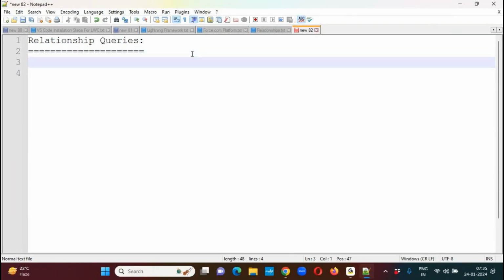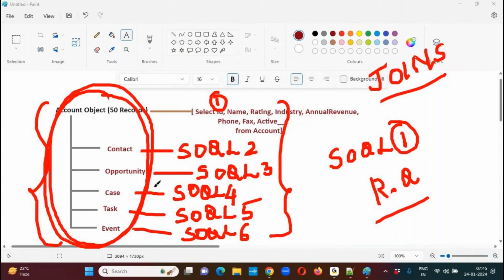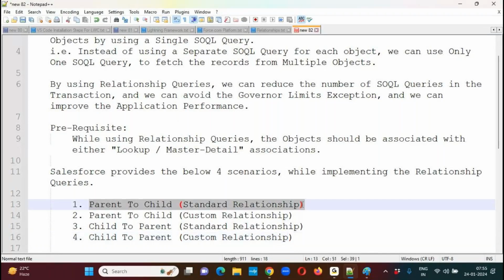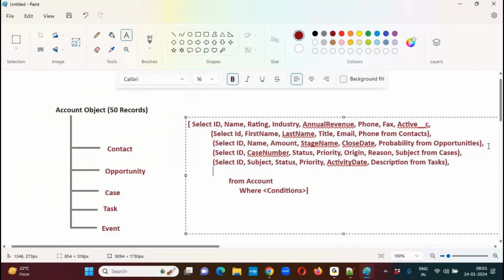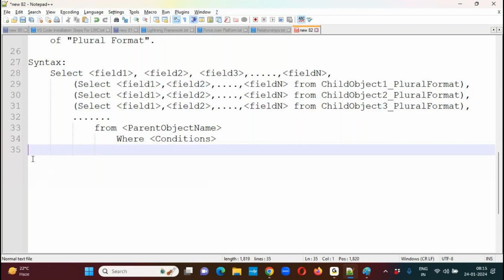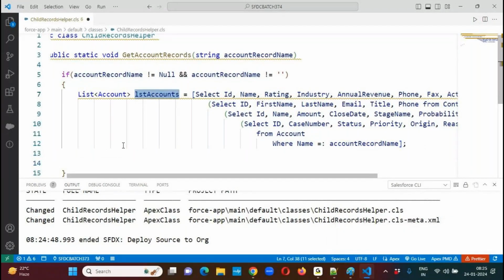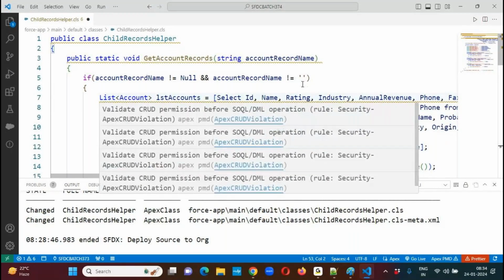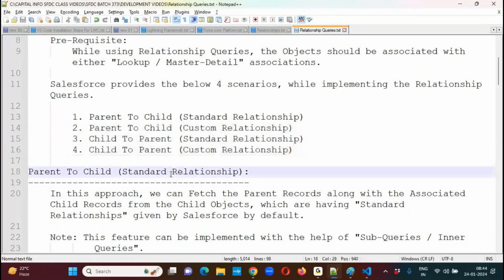52 Relationship SOQL Queries 1